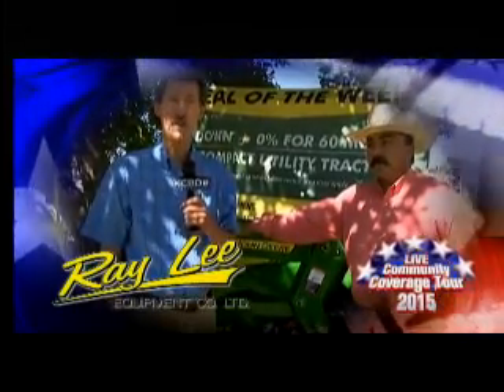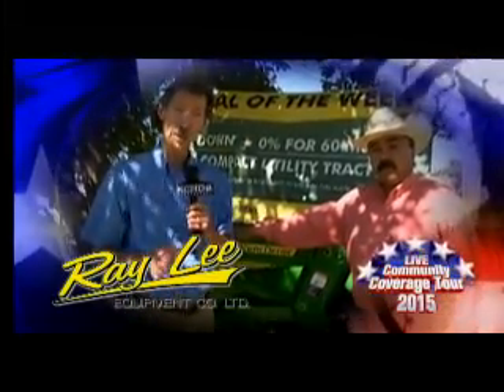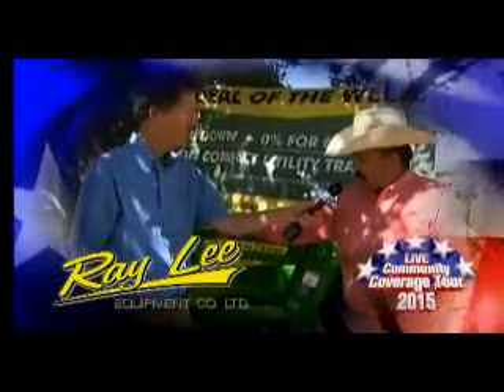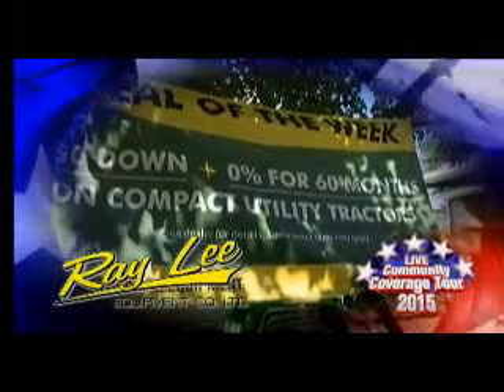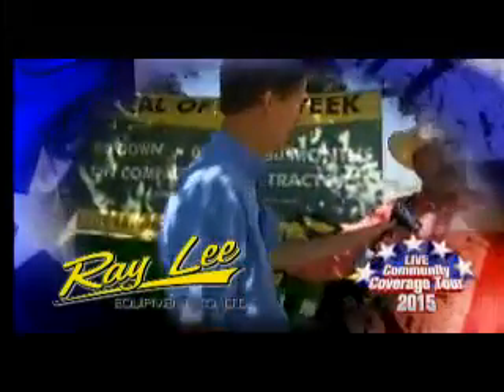6p news clip ray lee equipment